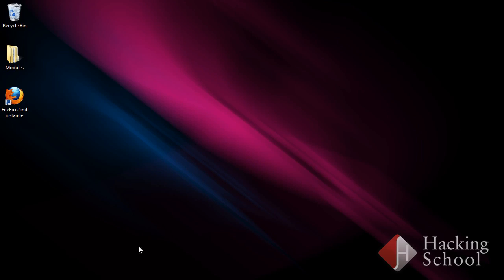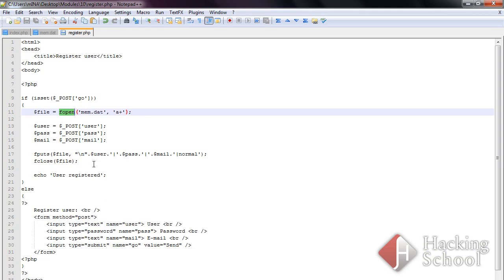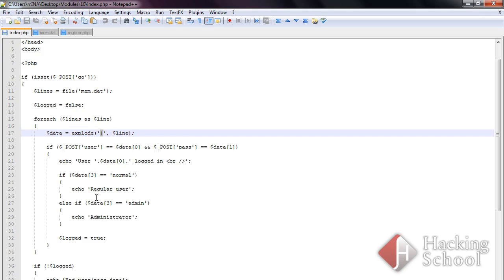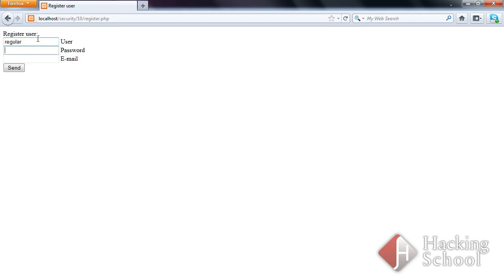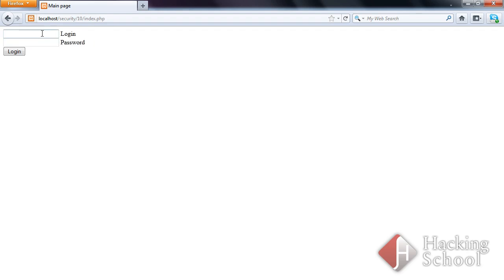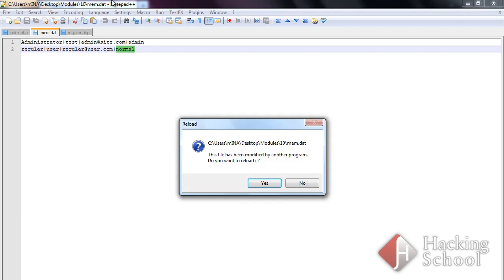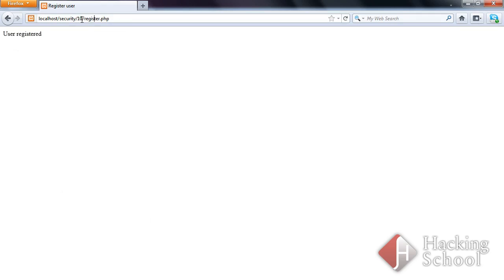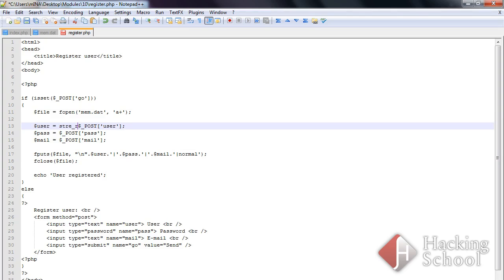Module 10 Parameter delimiter Video Training( Website Hacking tutorial)